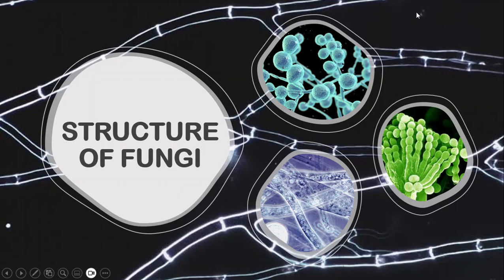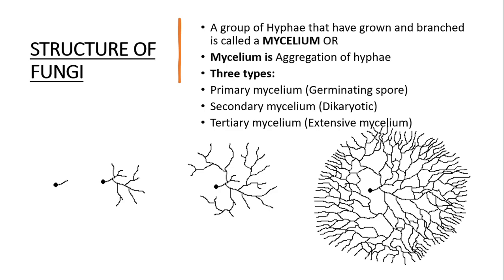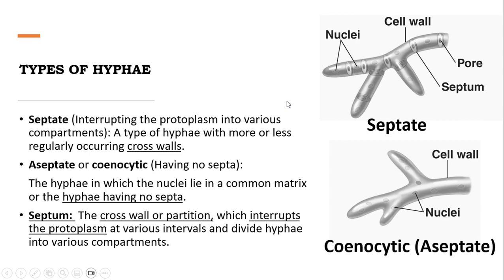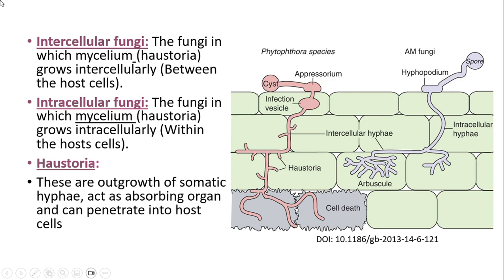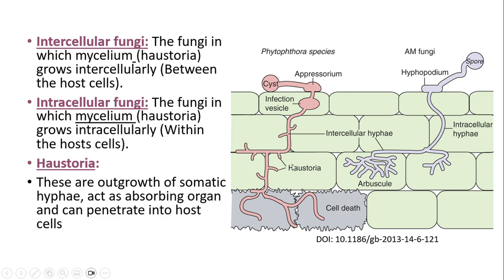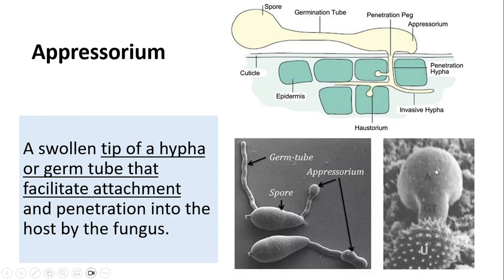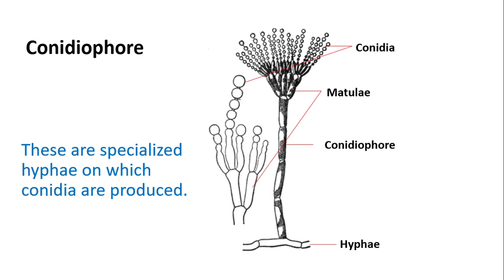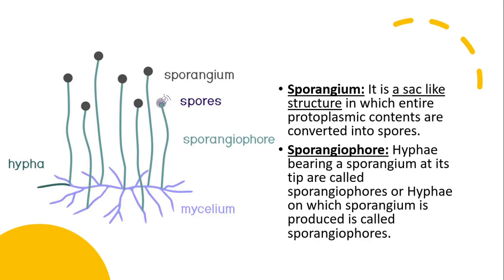Structural Features of Fungi, Hyphae, Mycelium, pores, Appressorium, Conidiophore, Sporangium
Agri Knowledge Corridor, Fungal Structures, Hyphae, Mycelium, Types of Hyphae, Intercellular Fungi, Intracellular Fungi, Spores, Appressorium, Conidiophore, Sporangium

Explore the intricate world of fungal structures with Agri Knowledge Corridor! In this captivating video, we dissect the fascinating elements that make up fungi, from their filamentous hyphae to their reproductive spores. Discover how hyphae provide a high surface area for absorbing nutrients and facilitate gas exchange, while mycelium forms a network of growth. Uncover the diverse types of hyphae, including septate and aseptate varieties, and learn about the intriguing distinctions between intercellular and intracellular fungi. Join us as we delve into the mysterious world of spores, appressoria, conidiophores, sporangia, and more. Expand your knowledge and dive deep into the structural wonders of fungi!
STRUCTURE OF FUNGI
• Fungal Hyphae
• All fungi (except yeast) have bodies made of filaments called HYPHAE.
• Thread of cells
• One cell thick
• High surface area to volume ratio
• Absorb water, ions, nutrients
• Gas exchange
• Waste disposal
A group of Hyphae that have grown and branched is called a MYCELIUM OR
• Mycelium is Aggregation of hyphae
• Three types:
• Primary mycelium (Germinating spore)
• Secondary mycelium (Dikaryotic)
• Tertiary mycelium (Extensive mycelium)
TYPES OF HYPHAE
• Septate (Interrupting the protoplasm into various compartments): A type of hyphae with more or less regularly occurring cross walls.
• Aseptate or coenocytic (Having no septa):
 The hyphae in which the nuclei lie in a common matrix or the hyphae having no septa.
• Septum:  The cross wall or partition, which interrupts the protoplasm at various intervals and divide hyphae into various compartments.
Fungi types
• Intercellular fungi: The fungi in which mycelium (haustoria) grows intercellularly (Between the host cells).
• Intracellular fungi: The fungi in which mycelium (haustoria) grows intracellularly (Within the hosts cells).
• Haustoria:
• These are outgrowth of somatic hyphae, act as absorbing organ and can penetrate into host cells
Spore
The reproductive unit of fungus. OR It is a minute simple propagating unit like seed but without embryo that serves in the reproduction of fungi.
• Appressorium
A swollen tip of a hypha or germ tube that facilitate attachment and penetration into the host by the fungus.
• Conidiophore
These are specialized hyphae on which conidia are produced.
• Sporangium: It is a sac like structure in which entire protoplasmic contents are converted into spores.
• Sporangiophore: Hyphae bearing a sporangium at its tip are called sporangiophores or Hyphae on which sporangium is produced is called sporangiophores.
Timestamps:

00:00 Introduction to Fungal Structural Features
00:15 Exploring Fungal Hyphae: Key Characteristics
01:00 Mycelium: Aggregation of Hyphae
02:45 Differentiating Types of Mycelium
03:30 Understanding Septate and Aseptate Hyphae
04:15 Insights into Intercellular and Intracellular Fungi
5:20 Haustoria: Fungi's Absorbing Outgrowths
06:00 Demystifying Fungal Spores: Reproductive Units
7:10 Appressorium: Fungal Attachment and Penetration
8:05 Conidiophores: Specialized Hyphae for Conidia
9:00 Sporangium and Sporangiophore: Spore Production Structures
Your questions!!!

What are hyphae, and how do they contribute to the structural composition of fungi?
Explain the concept of mycelium and its role in fungal growth.
Differentiate between primary, secondary, and tertiary mycelium.
What is a septum, and how does it relate to the structure of hyphae?
Define intercellular and intracellular fungi, and elaborate on their growth patterns.
How do haustoria function in fungi, and what purpose do they serve?
What is the significance of spores in the reproductive process of fungi?
How does an appressorium aid in the attachment and penetration of fungi into hosts?
Describe the role of conidiophores in the life cycle of fungi.
What is the difference between a sporangium and a sporangiophore in terms of spore production?
Thanks